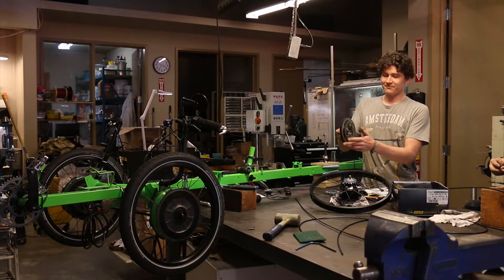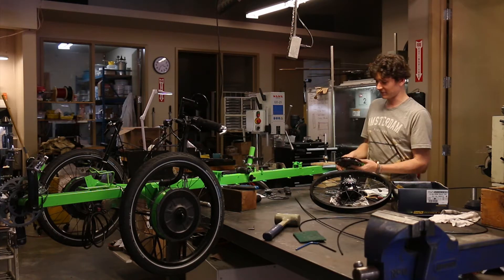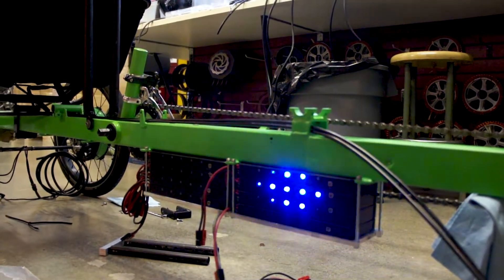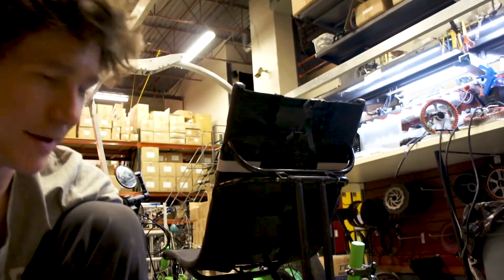Suntrip Solar Trike Build. Video #7, All Together for Ferry Rush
This video covers the 24 hours before our first truly serious shakedown test ride of the Suntrip vehicle. Justin had made arrangements to visit his family in Sooke for the weekend and decided to make the ~130km trek out there by Solar Trike.  Our plan was to catch a 9am ferry which would require leaving Grin very early in the morning.

We get the rolling roof mechanism linked up for the first time, the dual hub motors installed and tuned with Phasrunner controllers,  welded mounts for LiGo batteries, and an updated drivertrain with a Rohlhoff hub and 96 engagement freewheel.

We totally missed our ferry target but still set off in the afternoon for the first full long distance test ride; powered by rowing, pedaling, and solar motor assist.

For more info and context on this project, see our endless-sphere thread for this 2018 Suntrip project